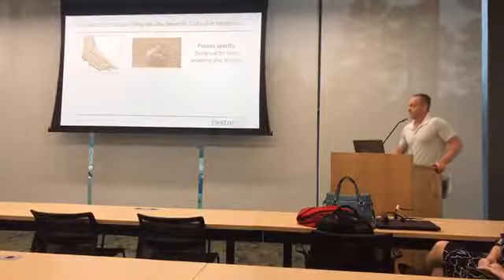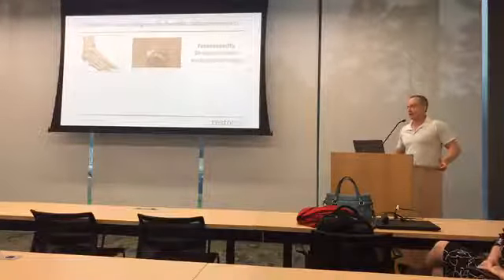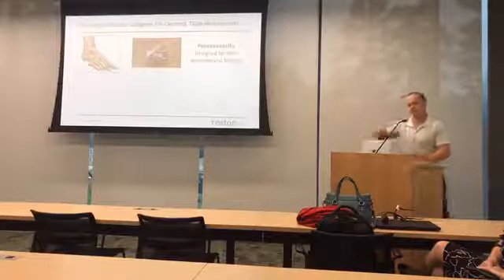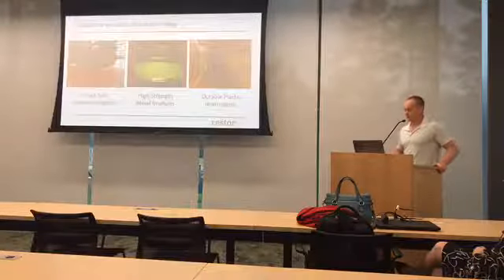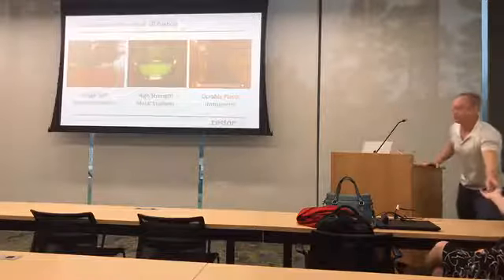1MC RTP - Ken Gall - Restor3d - October 16, 2019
Restor3D

Empowering healthcare providers with the enhanced ability
to repair and reconstruct the human body.

Traditional med device companies become locked into a single product (one-size-fits-all approach) due to cost and inefficiencies of development and building inventory/distribution. Restor3d offers a direct-to-surgeon solution in multiple fields of medicine that is tailored to the surgeon’s preferences and/or the patient’s anatomy. Restor3d will seek growth through applying our unique model to new surgeons within existing lines and to new indications and fields of medicine.